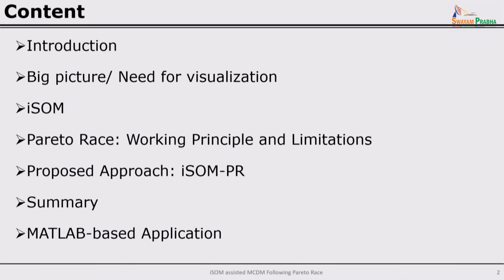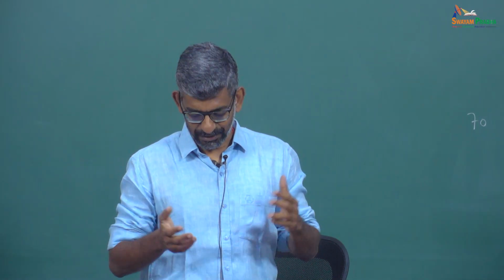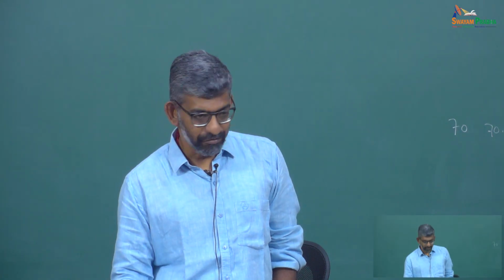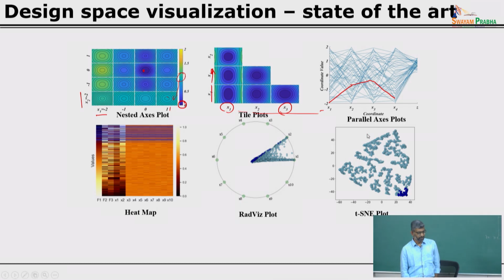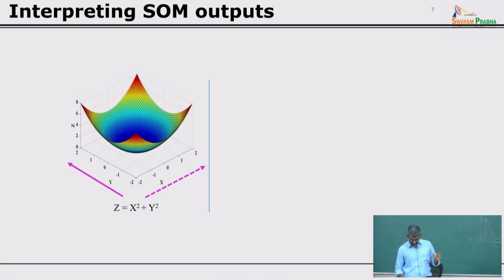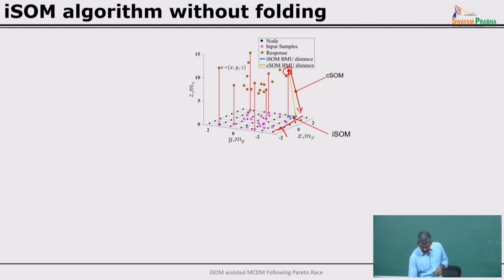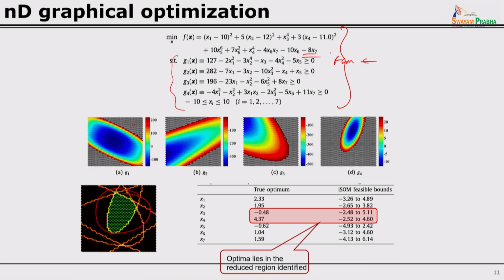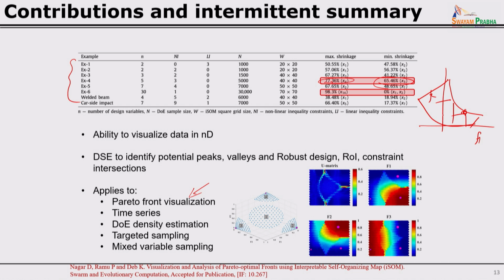L19 iSOM assisted Interactive MCDM Following Pareto Race I